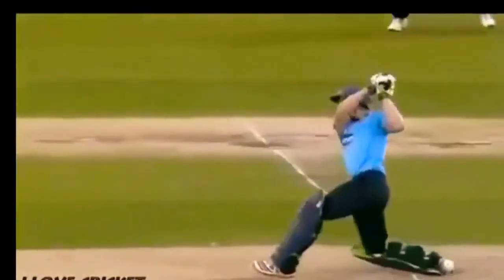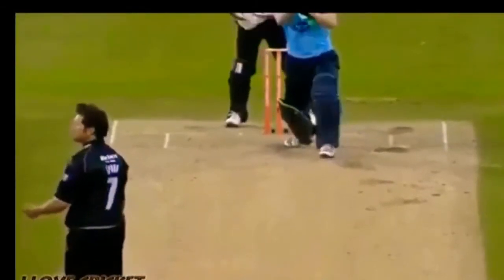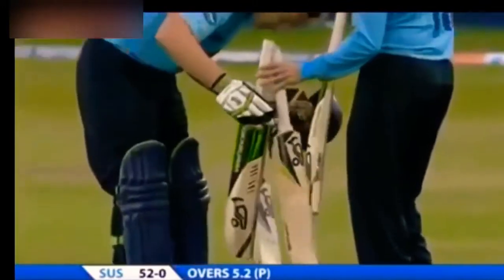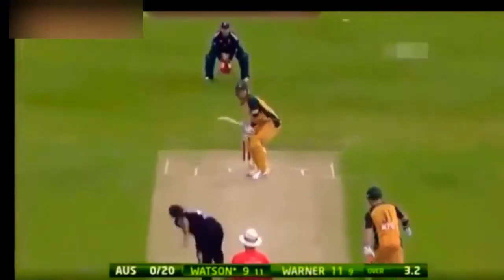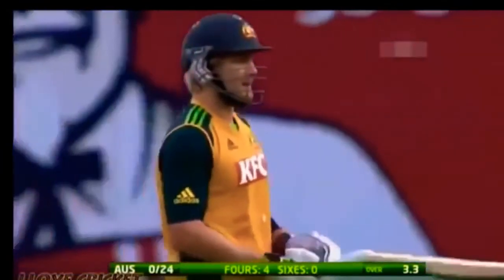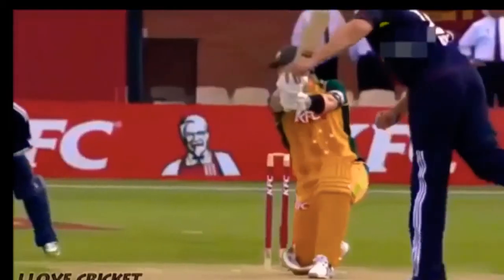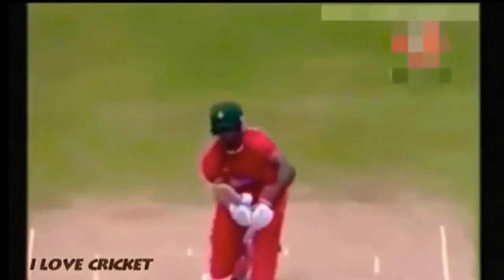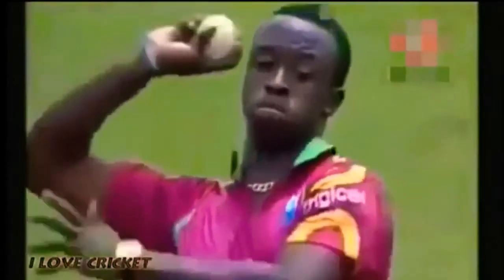Bat Broken Moments in Cricket History - [MUST WATCH TILL END]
In this video, we are going to present the best brat broken moments in international cricket history. Top branded and high-quality bats have been broken like cardboards and it's super funny to see batsman reactions. Enjoy then